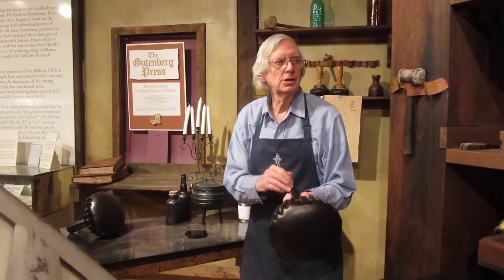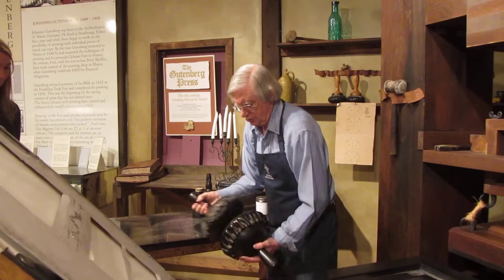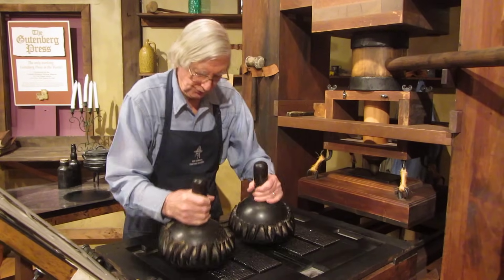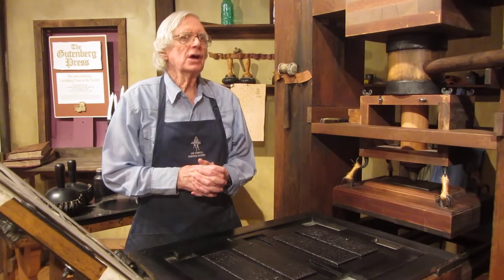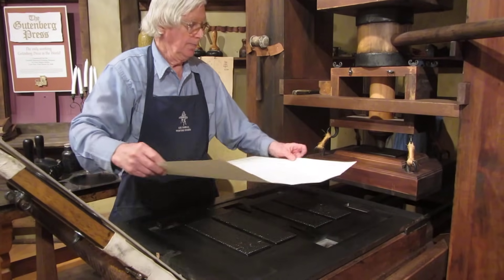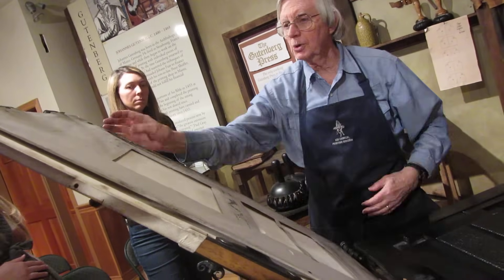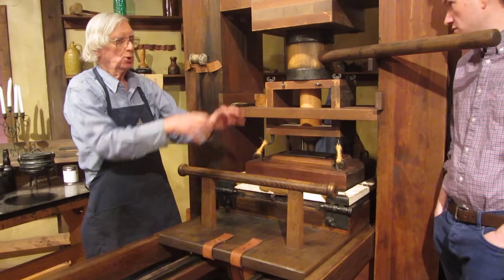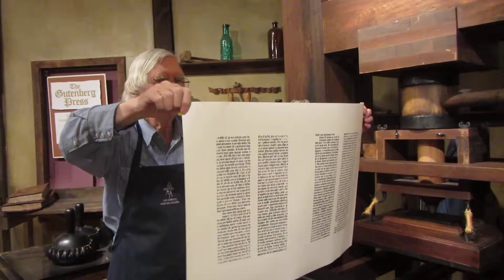How a Gutenberg Printing Press Works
Demonstration on the only working model of a Gutenberg printing press--Crandall Historical Printing Museum.